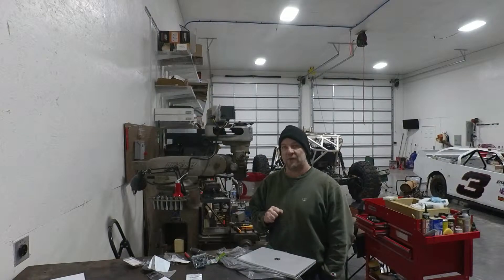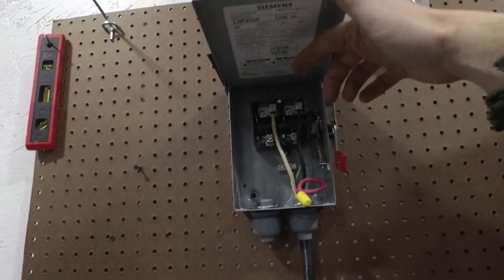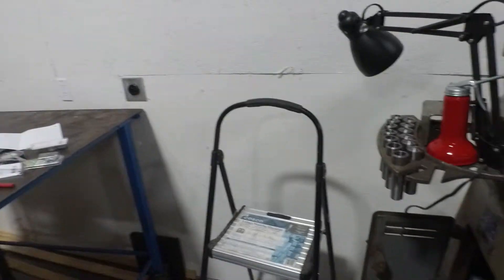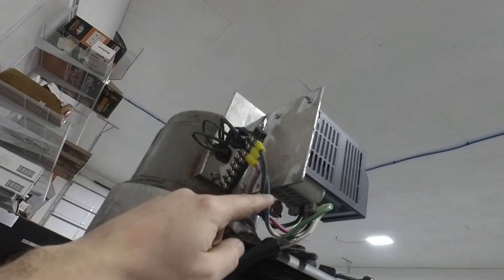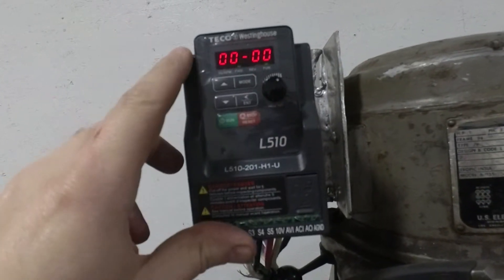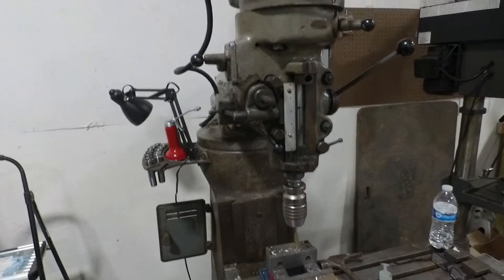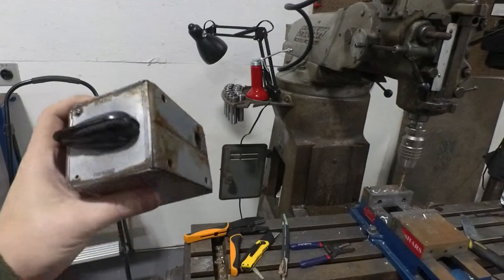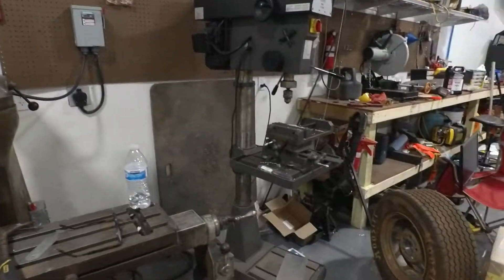Teco Westinghouse L510 setup with Bridgeport Milling machine VFD Single phase to 3 Phase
Links to items used in this video below.
This video is a walk through of how we used a Teco L510 to convert single phase to run a 3 Phase Bridgeport J Head milling machine.

Here are is a list of items used to accomplish this.  If this videos helps you please use the links as it helps us put out these videos.

Teco Westinghouse T510
LaPond 2hp (I may try this one next time as it has a Rev button and is cheap with a lot of reviews.)
8 Circuit Terminal Block
50 Amp Welder plug
Siemens 60 Amp Disconnect, Non Fusible Disconnect